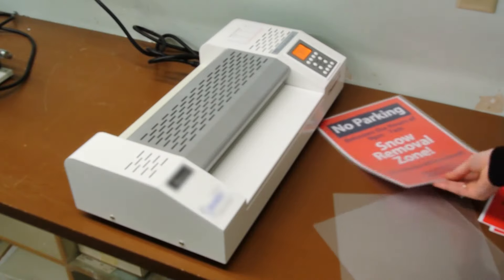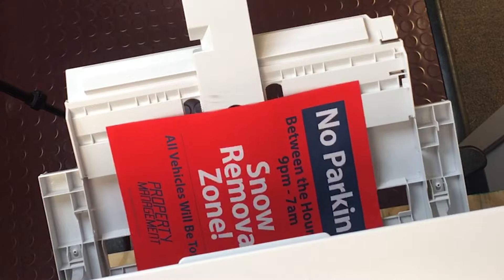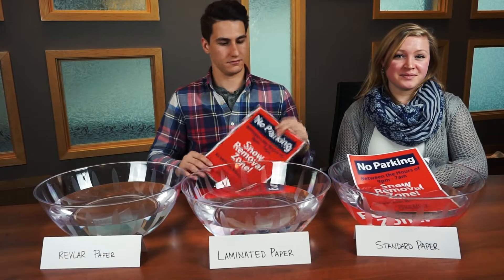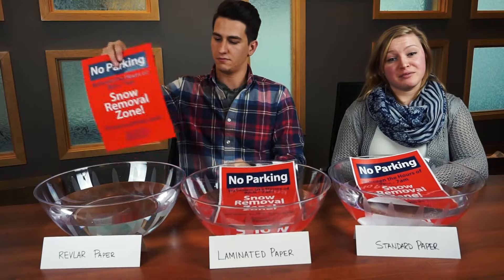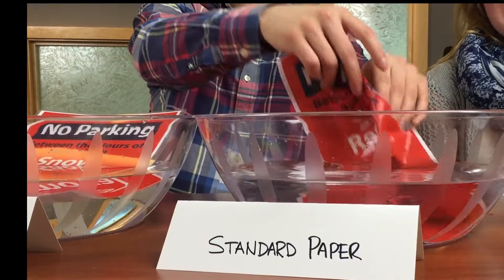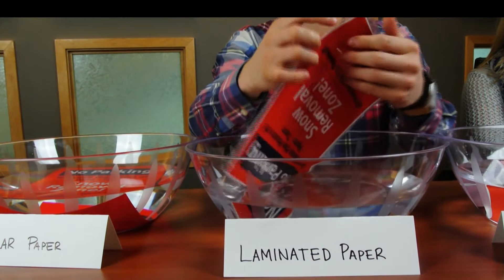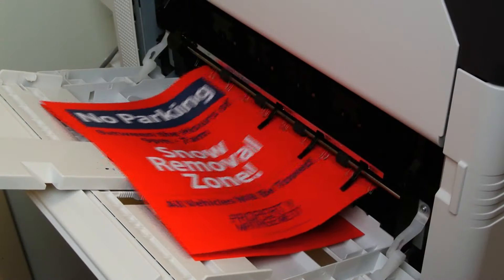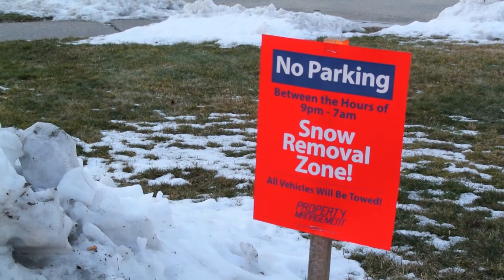REVLAR Waterproof Paper in Action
When you have a printed item that will be exposed to a wet environment, what do you do? Laminate? Check out how waterproof paper, laminated paper and standard paper each hold up to a water submersion test.